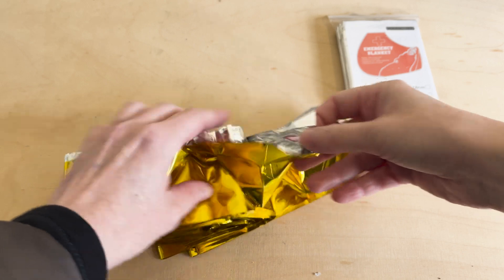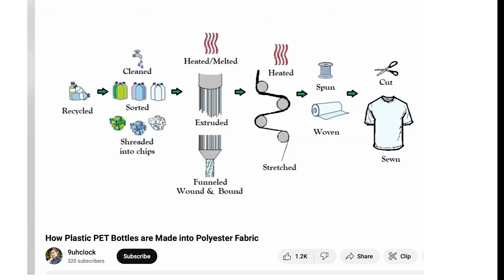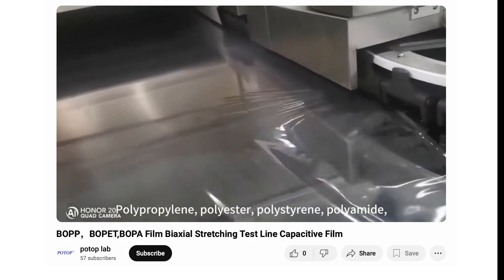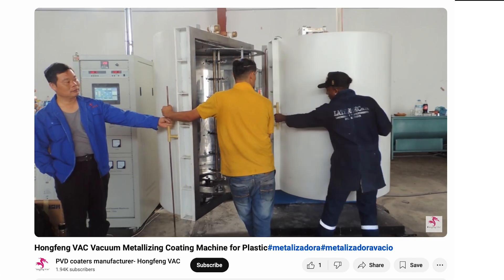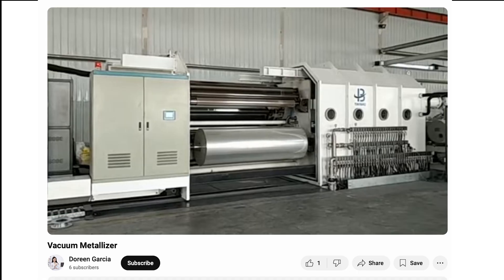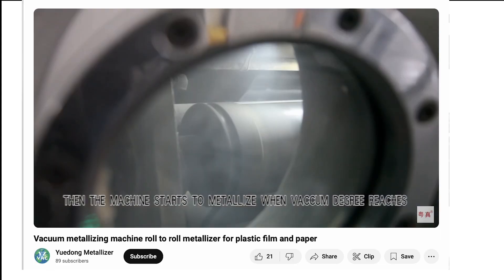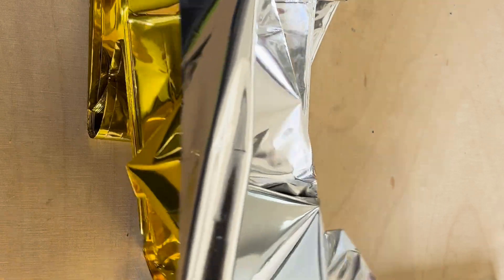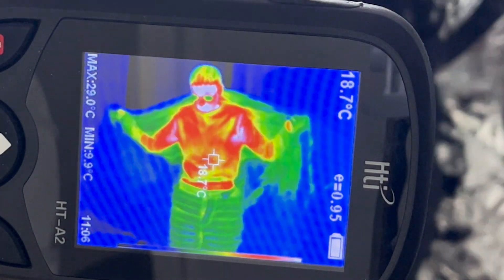How Mylar Survival Blankets Are Made (And What’s Inside)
Ever wondered what makes a Mylar survival blanket so strong, lightweight, and heat-reflective? It’s more than just foil—it’s a marvel of material science! In this episode, we break down the layers behind Mylar, from its plastic foundation to the ultra-thin aluminum coating that turns it into a survival essential.

🔊 This episode is designed for listening only, but has a lot of visual support too! You can watch it — or just sit back and enjoy as we dive deep into the science behind Mylar with clear explanations that don’t require visuals. Perfect for learning on the go!

📌 Timestamps:
00:00 - Introduction: What’s inside a survival blanket?
00:30 - The plastic behind Mylar: PET explained
01:10 - How PET transforms through polycondensation
02:00 - The secret to Mylar’s strength: Biaxial orientation
02:50 - Adding the metal: The science of vapor deposition
03:30 - Why Mylar blankets have different colors
04:10 - The final touch: Lamination for durability
04:50 - Does Mylar really keep you warm? The truth about insulation
05:30 - Wrap-up: The power of Mylar in survival gear

Softwares:
Youtube: Screen-record of interesting videos. (You can use the title, to search the video and watch it yourself, if you like)
Virbo Wondershare for the AI Avatar
Premiere Pro for Editing
Chatgtp For Text and Speech
Ipad for drawing of reaction formula
Quicktime for Recordings